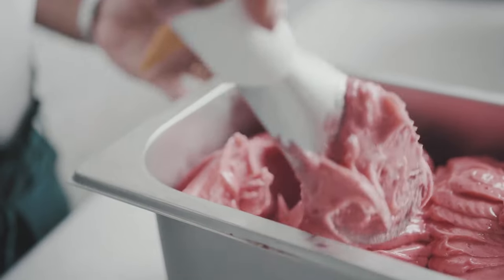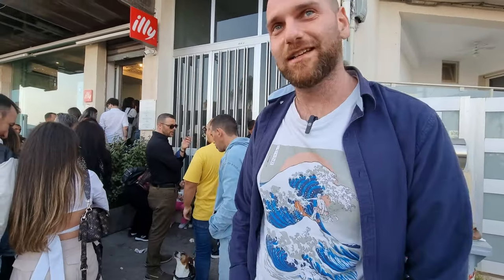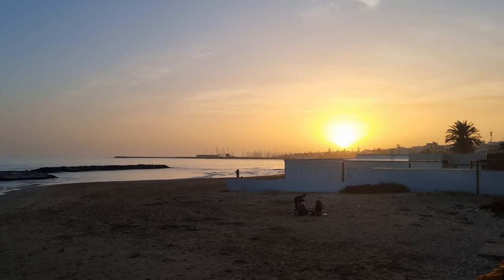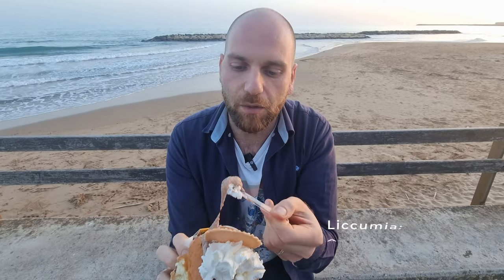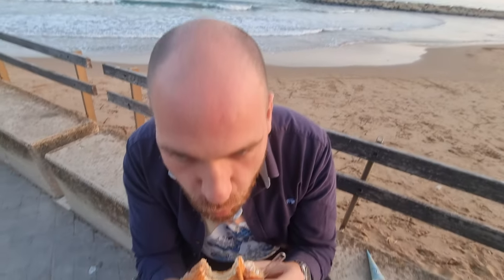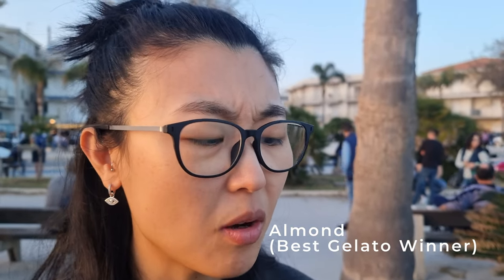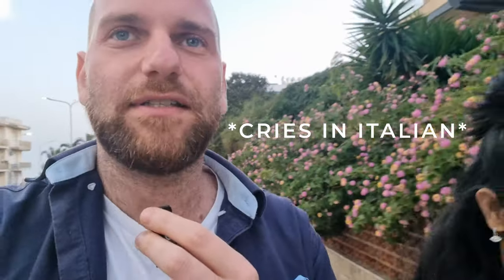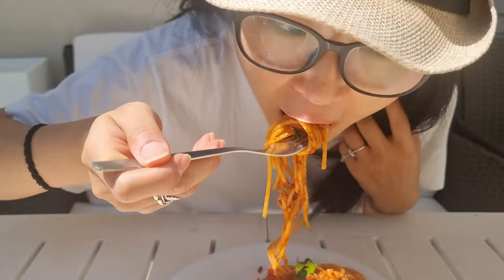Trying Sicily's HUGE Artisan Gelato Brioche - Award Winning Don Peppinu Ice Cream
🍨 Best Gelato in Italy? We drove all the way to Don Peppinu, a Sicilian artisan gelato maker, who won the best ice cream flavor award at the Sherbeth International Festival in Palermo... Is it worth the hype tho?

📺 Video Chapters

00:00 - Sherbet Ice Cream Festival
00:28 - Way to Don Peppinu
01:05 - Gelato Awards
01:25 - Getting our Gelato
01:45 - Territory and Ingredients
02:22 - Dav’s Tasting
03:35 - J’s Tasting
04:50 - Conclusions
05:59 - Next Food Adventure

About us
We met in India during the Pandemic in 2020, we were both on holiday there but decided to leave everything behind and start travelling the world together, fast forward 4 years, 1 marriage, 4 countries lived we decided to share our travels with the world to help connect people and break stereotypes. We’re currently in Italy and heading to China soon!

🤖 Our Gear:
📷 Main Camera
🎥 360 Camera
🔍 Wide Angle Lens
🔍  35mm Prime Lens

©️ Credits